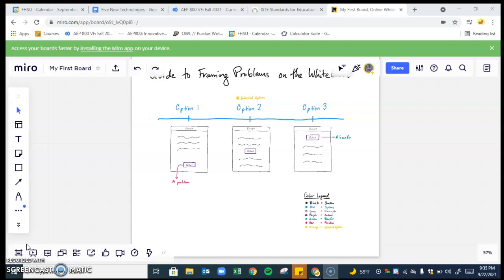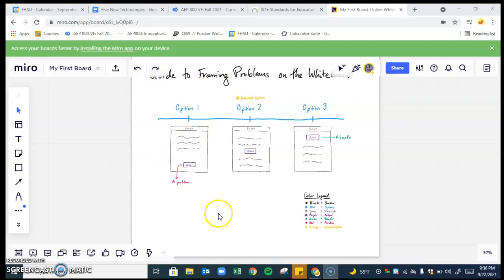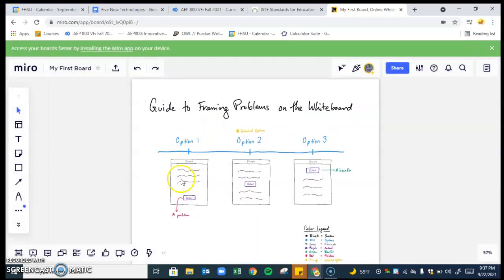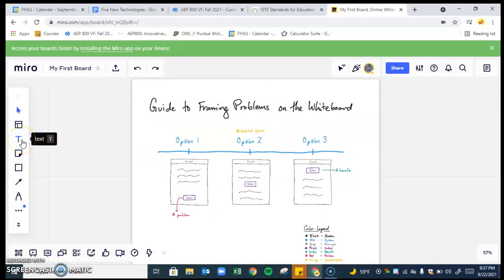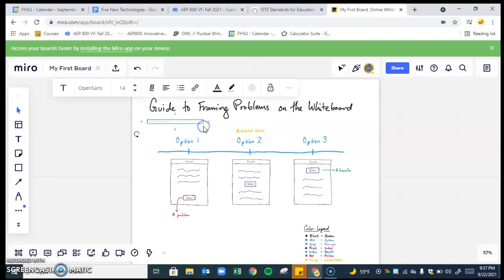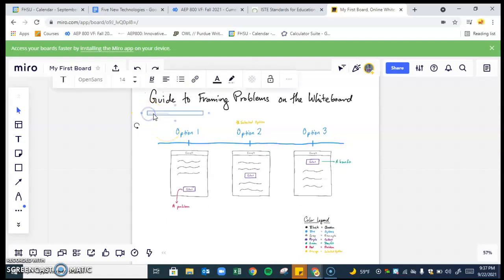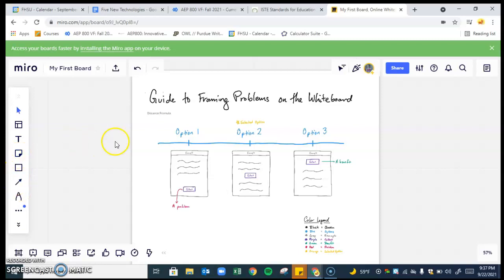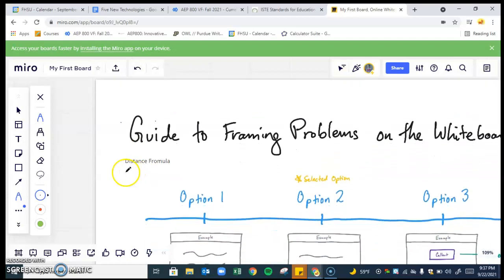AEP 800 Assignment #3 - Miro